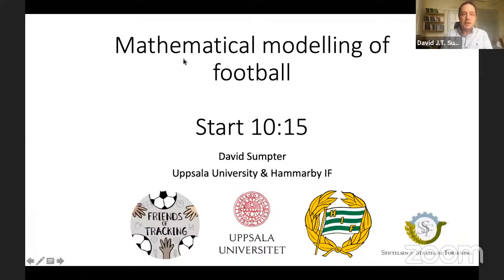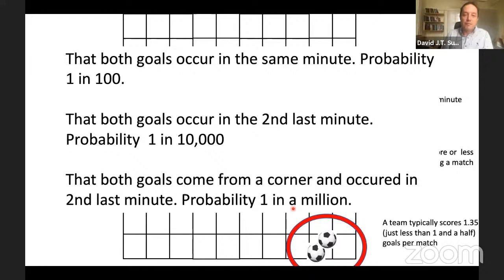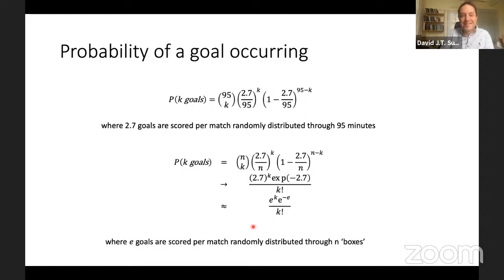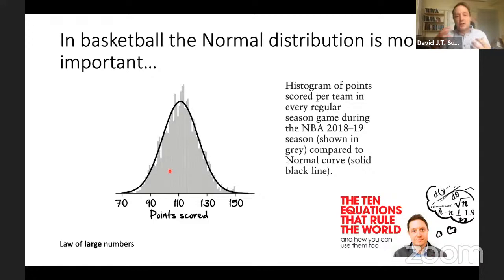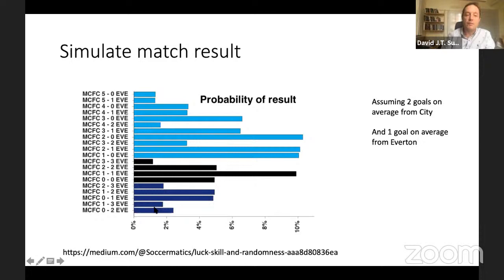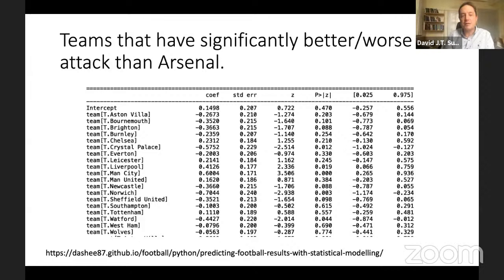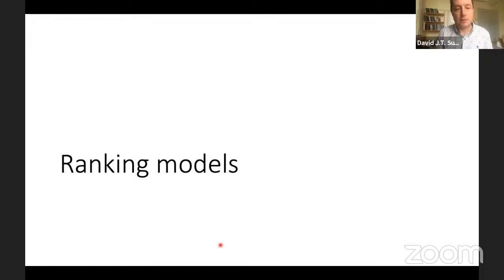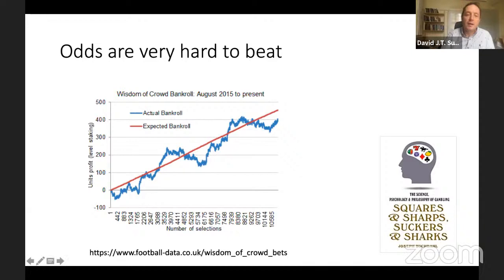Randomness and prediction of matches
We introduce the Poisson model of matches.